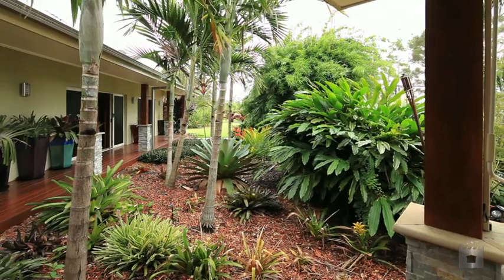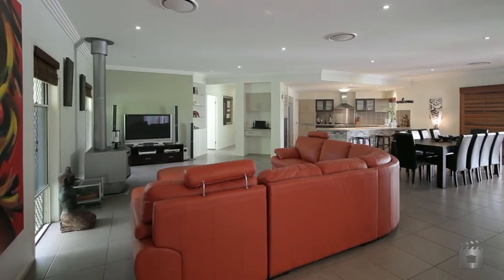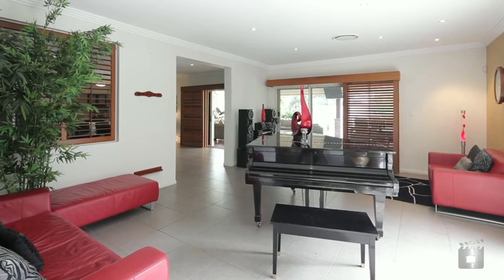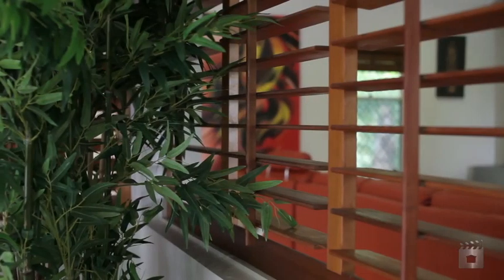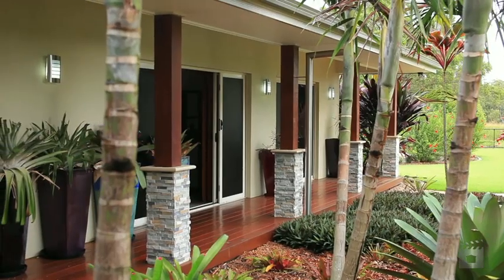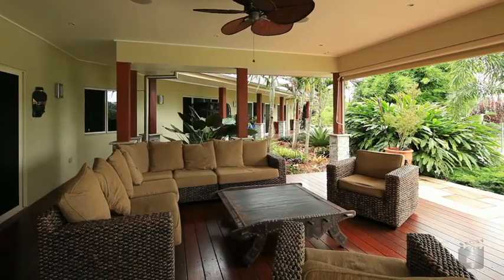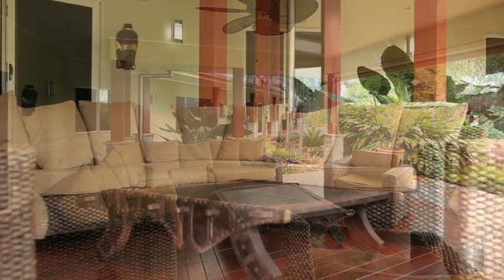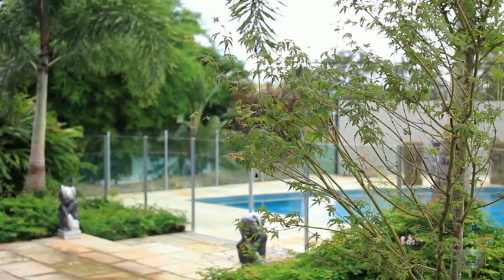4 Olbertz Place, Kurwongbah QLD By Sherrie Storor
Property Video shoot of 4 Olbertz Place, Kurwongbah QLD by PlatinumHD for Place New Farm